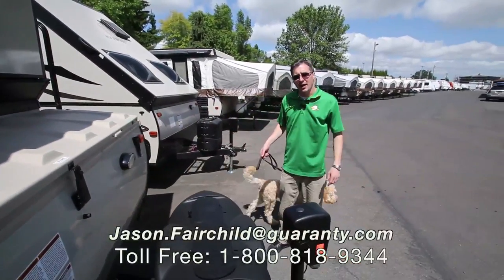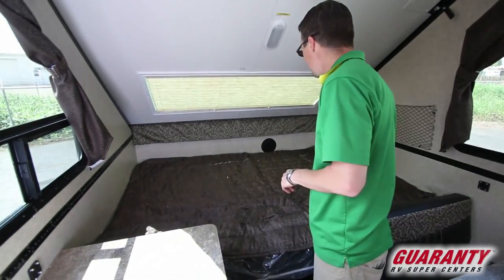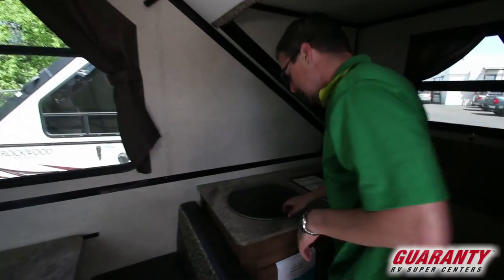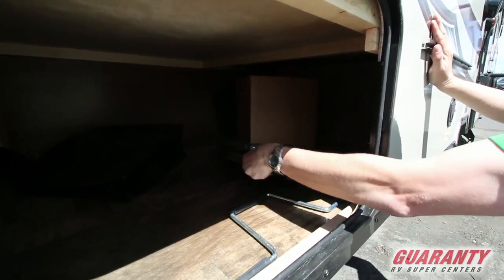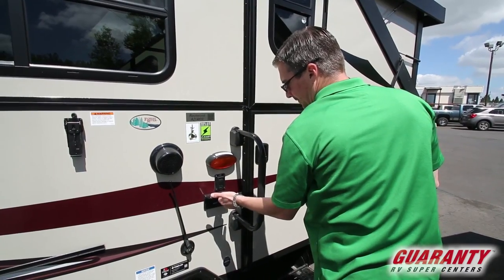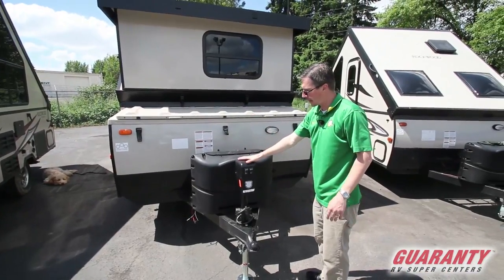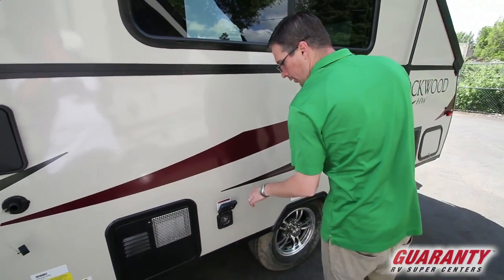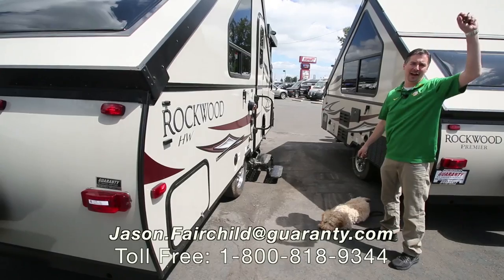2018 Forest River Rockwood A214 Folding Camper Video Tour • Guaranty.com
Visit Guaranty.com for more information on this RV including price, photos and a floorplan

2018 Forest River Rockwood A214 – If you are in the market for a lightweight, easy to tow folding camper with lots of storage. Then look no further than this 2018 Forest River Rockwood A214 folding camper. In a matter of seconds, this RV converts into a wonderful area for you to enjoy the great outdoors.

Up front, you get a large storage trunk with a sliding storage tray to haul all your extra gear along with you. Fishing poles, camp gear, or golf clubs, the choice is yours. Plus, it’s a sealed area so your belongings will be protected from the elements.

Once inside, you’ll notice the unique design allows for a tall ceiling height and plenty of windows for natural light. The kitchen includes everything you need to whip up a delicious meal for the family. It includes a microwave, refrigerator with freezer box, three-burner stovetop and sink. Enjoy your meals at the booth dinette that doubles as an extra bed, if needed.

Each end of the folding camper has something special in store for you. The front includes a wet bath complete with shower and toilet that comes in handy when needed. The back end has a large bed with heated mattress pad to keep you at just the right temperature.

Other notable features include:
• BBQ with exterior connection,
• Power tongue jack,
• 20,000 BTU furnace with electric ignition,
• Fantastic Fan, • Oversized entry handle,

Start making unforgettable camping adventures in this 2018 Forest River Rockwood A214 folding camper today. Tour it today at the world famous, Guaranty RV Super Center in Junction City, Oregon.